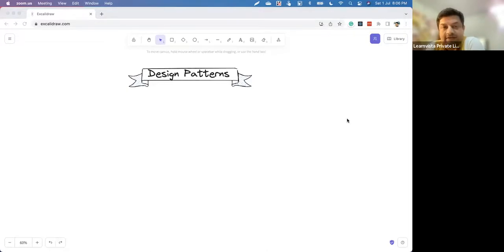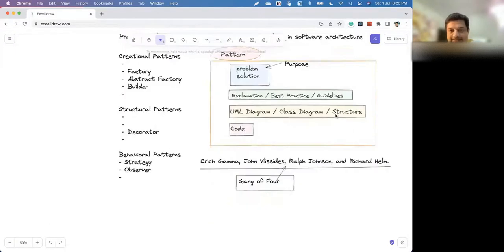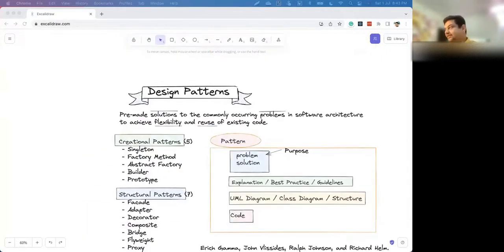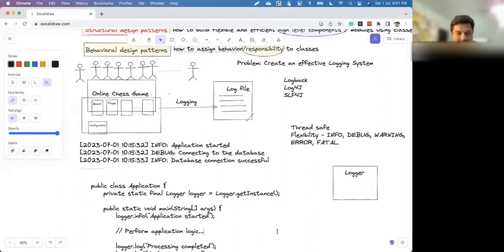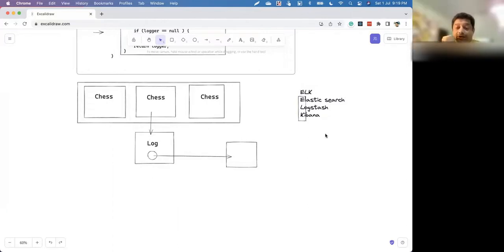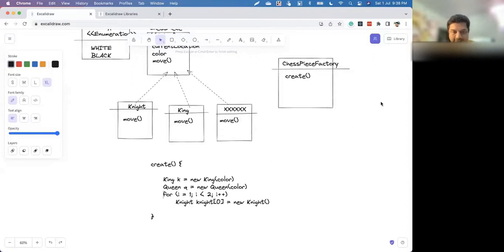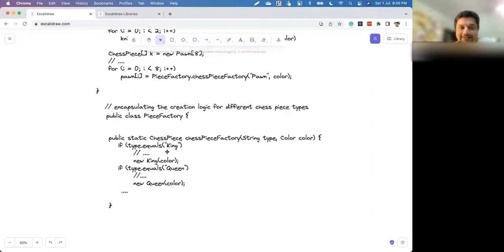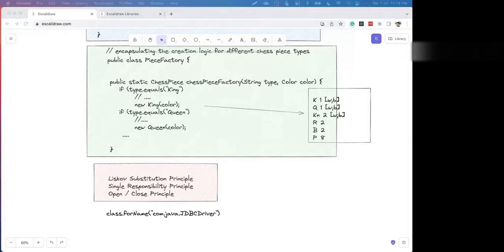System Design Interview? You Need These Design Patterns First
Master Design Patterns! 🚀

Learn all 23 essential design patterns for low-level design in this comprehensive tutorial. Perfect for software engineers, developers, and anyone preparing for system design interviews.

🎯 What You'll Learn:
• Creational Design Patterns - Build objects the right way
• Structural Design Patterns - Organize your code efficiently
• Behavioral Design Patterns - Manage object interactions

Whether you're preparing for FAANG interviews, improving your software architecture skills, or building scalable applications, understanding design patterns is crucial for writing clean, maintainable code.

CHAPTERS
0:00 Introduction & Recap of Class Concepts
2:46 Addressing Design Pattern Learning
5:48 Categories of Design Patterns (Creational, Structural, Behavioral)
17:38 Resources: SOLID Principles & Recommended Books
20:00 Defining Design Patterns & Structure
38:28 Real-world Example: Building a Logging System for Chess
56:29 Implementing the Singleton Pattern
1:20:15 Solving Object Creation with the Factory Pattern
1:38:32 Factory Pattern Implementation Detail
2:04:10 Summary & Next Step

Check out Educative!